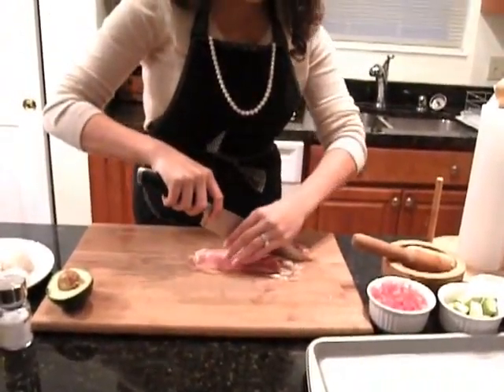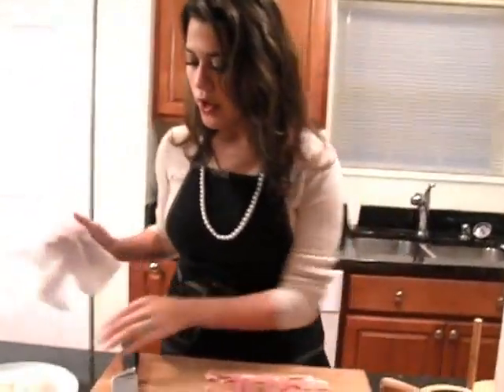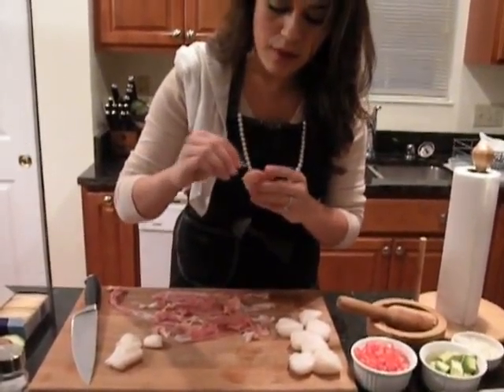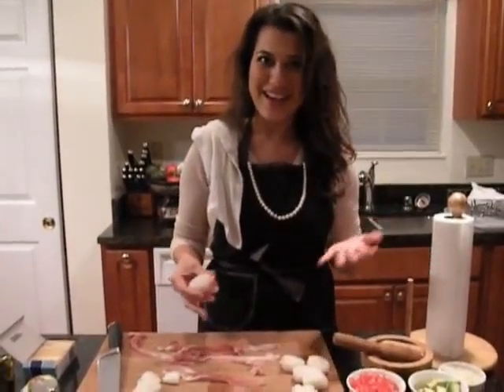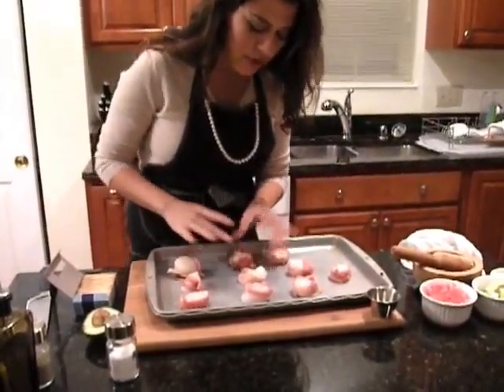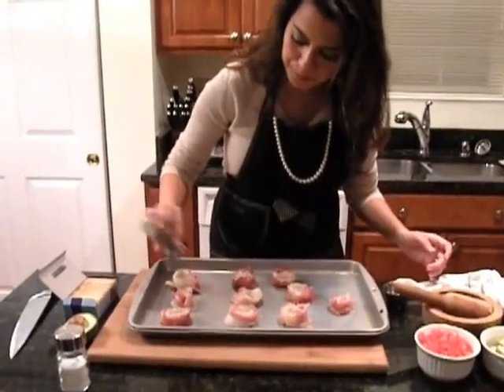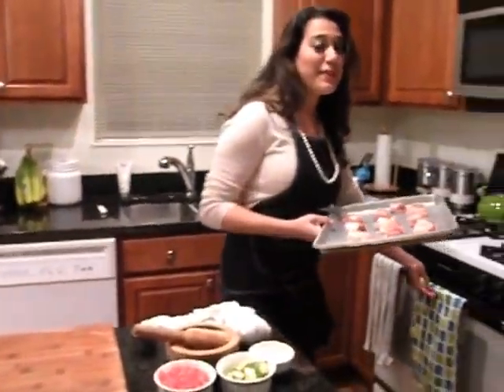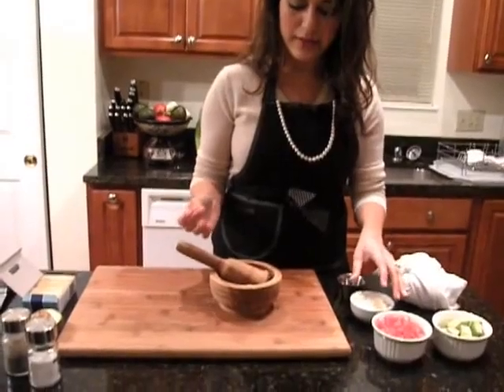Christina's Prosciutto Wrapped Scallops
This is an original recipe inspired by the Paleo lifestyle. It is extremely healthy and does not take much time to prepare. It is a dish that is certainly fun, easy, and positively delicious!